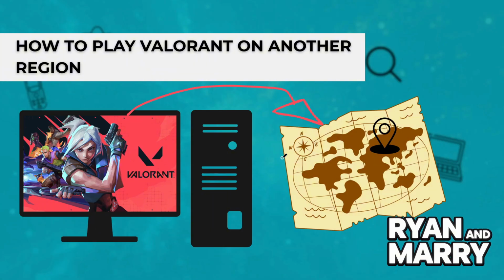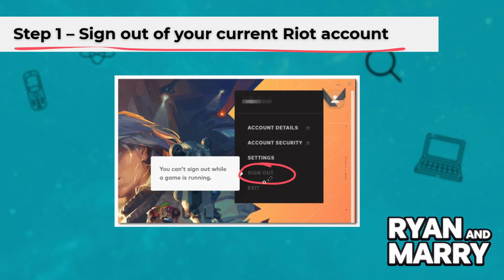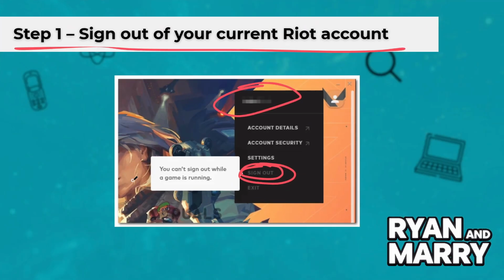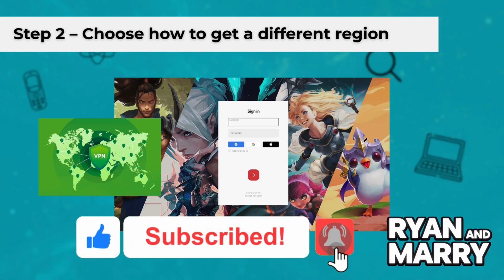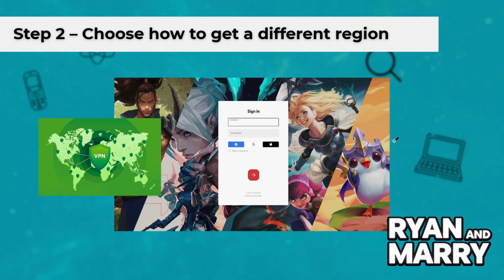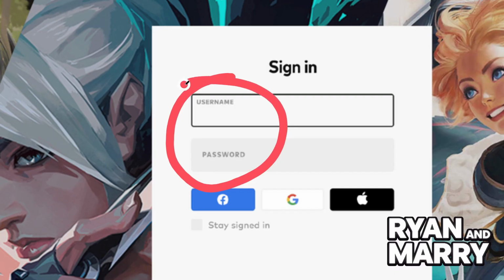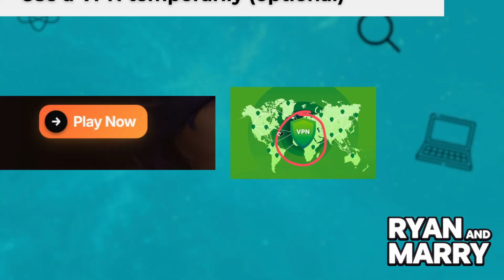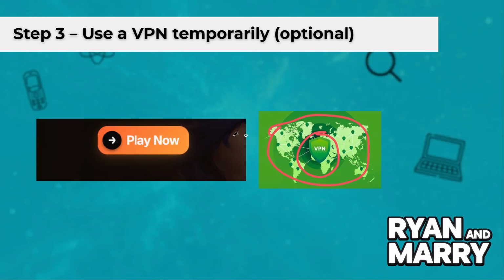How To Play Valorant pn Another Region (2025) - Step by Step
In this video, I'll clarify your doubts about how to play valorant on another region, and explore if it's possible to accomplish this.

Should you have further inquiries regarding valorant on another region how to play, feel free to drop them in the comments section below!